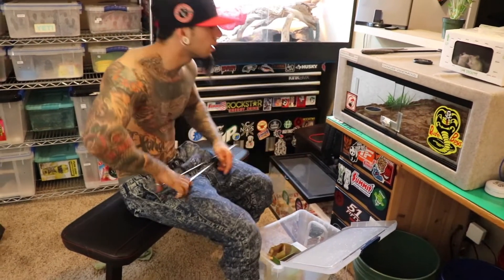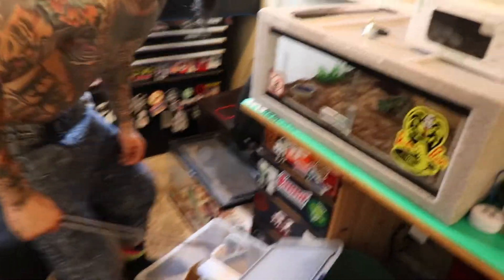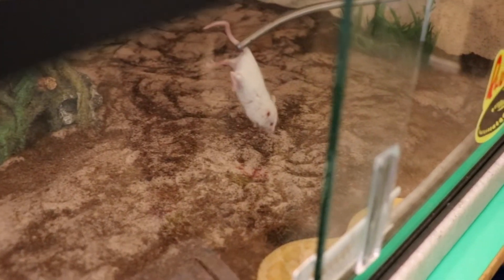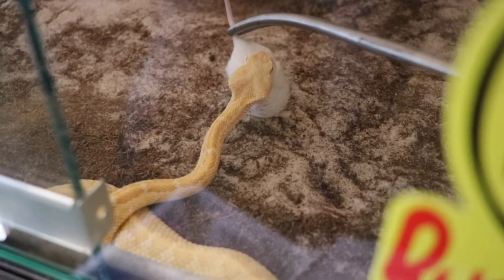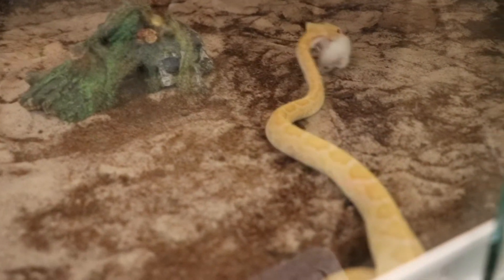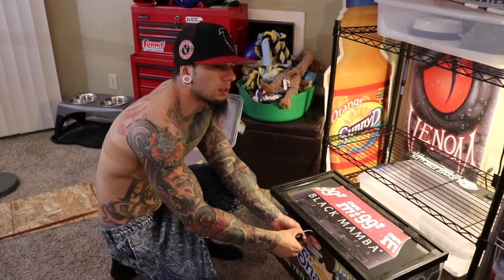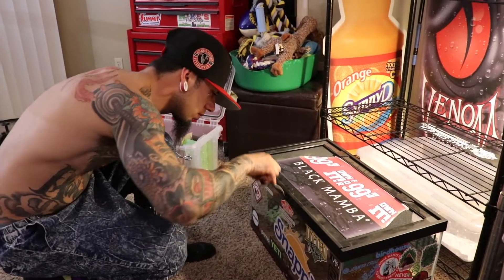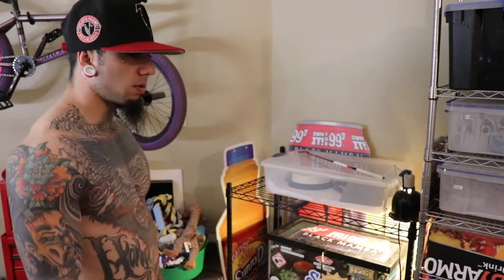Feeding Rattlesnakes! VENOMOUS